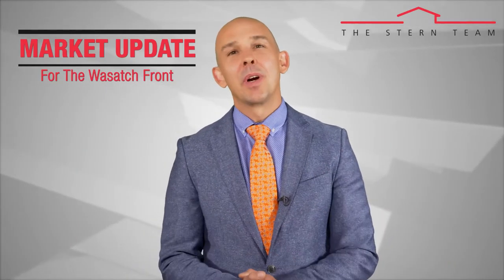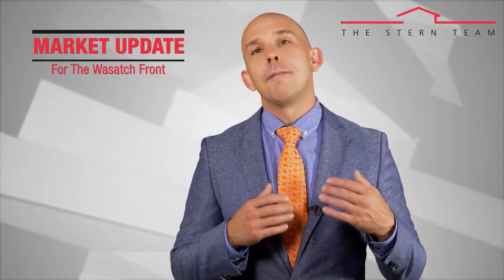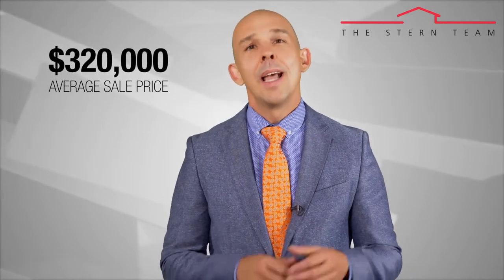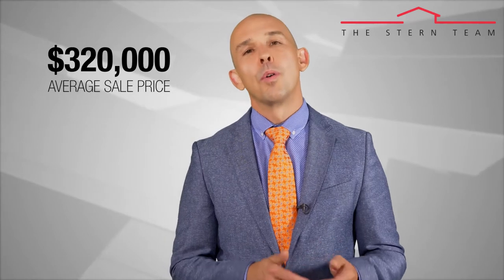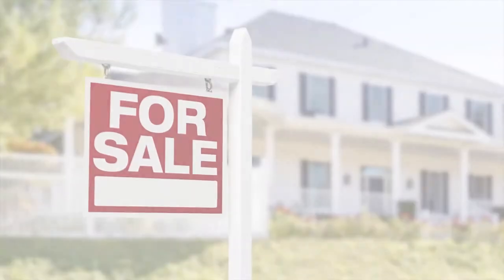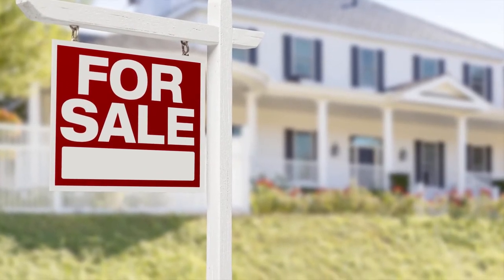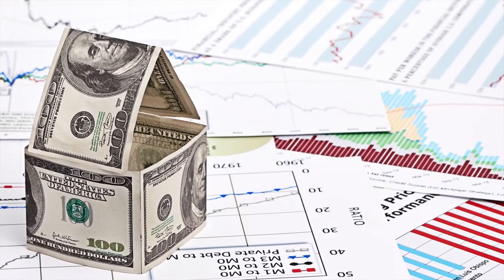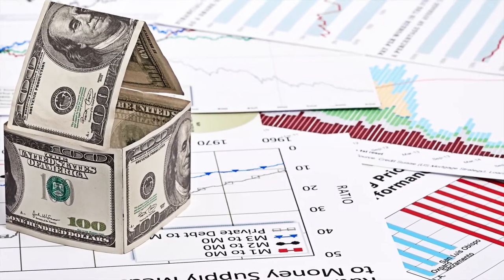The Stern Team: How Affordable Are Homes in the Wasatch Front Market?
Now that the year is approximately three quarters of the way through, it’s time for a look at what’s been going on in our Wasatch Front real estate market. In order to best understand what’s really going on in our market, I’d like to give you a look at some of the key indicators. For one, our inventory is starting to rise, but rates are remaining steady. To learn more, watch this short video.

Joshua Stern
The Stern Team

TRANSCRIPTION:
Now that we’re about three quarters of the way through the year, it’s time to take a look at the real estate market in the Wasatch Front.

In order to best understand what’s really going on in our market, let’s look at a couple of the key market indicators.

From January to August of 2017, we sold 15,891 single-family homes along the Wasatch Front. 4,800 condominiums and townhomes also sold during that time. This means nearly 20,000 homes and condos sold.

The average sales price right now is hovering around $320,000. This is about a 9% increase from what we saw last year.

Also, it’s important for us to look at supply and demand. These two factors are what drive the economy. When supply is down, demand goes up.

In real estate, a steady supply is considered to be between four and six months’ worth of homes on the market at any given time.

Anything below that means we are in a seller’s market. This puts upward pressure on pricing. Anything above six months constitutes a buyer’s market. 2008 through 2011 was very much a buyer’s market, for example.

Right now, we have about three months’ worth of supply in price points below $350,000 for single-family homes. Also, condominiums and townhomes below $350,000 are seeing approximately a 3.5 months’ supply. This is approximately a month above where we were at the end of this year’s first quarter.

As we see supply beginning to increase slightly, this may provide some relief for first-time homebuyers.

During the first quarter, our team saw multiple offers on about 80% of homes we had listed beneath $350,000. Now, only about 30% of homes in that same price point are seeing multiple offers.

For homes priced above $350,000 on the Wasatch Front, there’s just shy of six months of inventory.

To put all of this into perspective, let’s take a moment by talking about mortgage rates and affordability. Mortgage rates haven’t changed as much as was predicted. All in all, we’re hovering around the 4% mark. As prices have increased, this has helped things to remain affordable.

If you look at the average price of a $320,000 home at 4% on a 30-year mortgage, your principal and interest payment would be about $1,527. 10 years ago, the average price of a home was just $271,000 but the average interest rate was 6.5%. This meant the mortgage payment was actually $1,707. With these conditions, it costs about 12% less to buy a home today than it was 10 years ago.